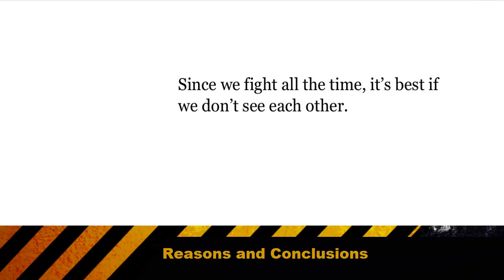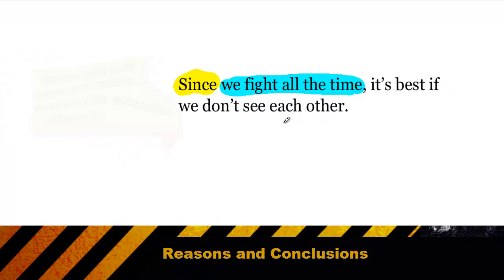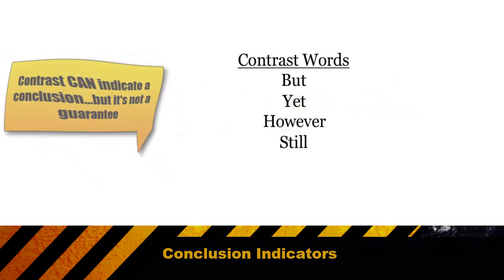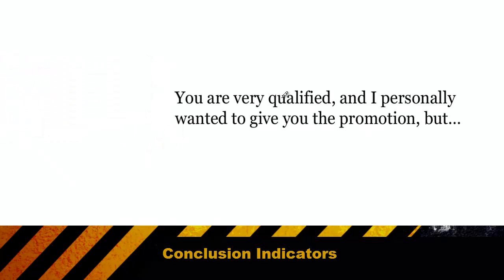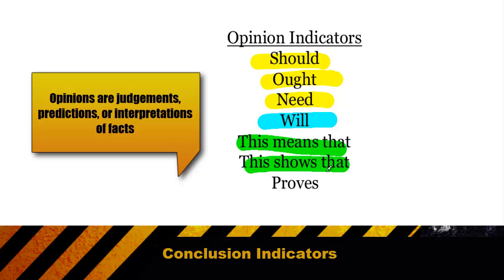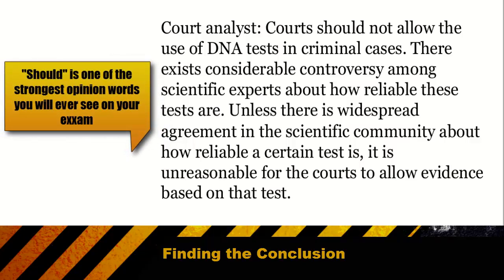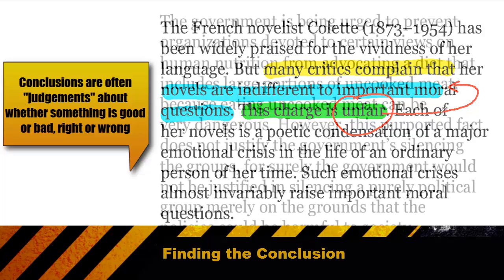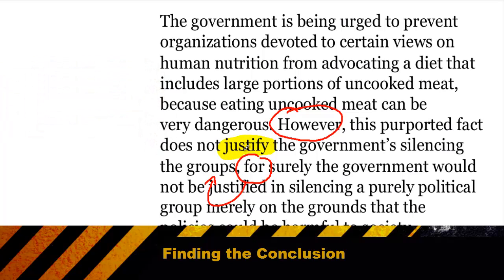Critical Reasoning Conclusion Basics